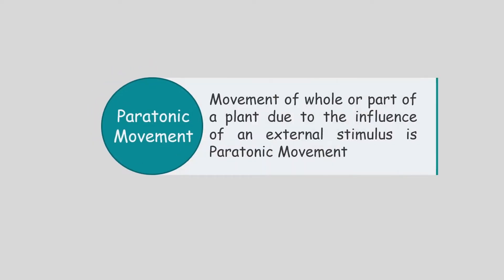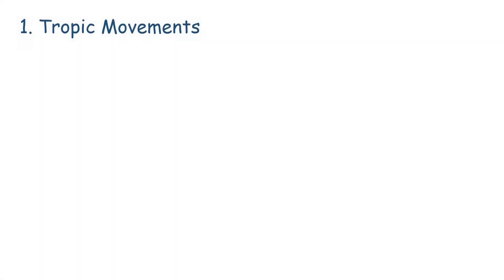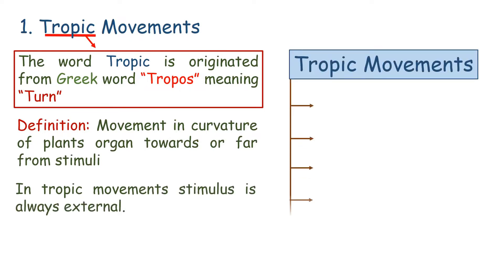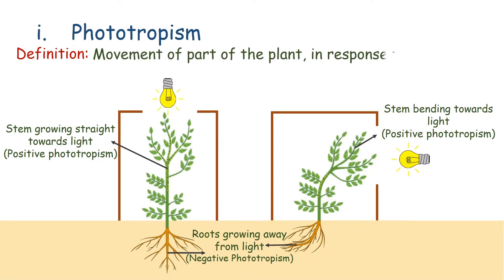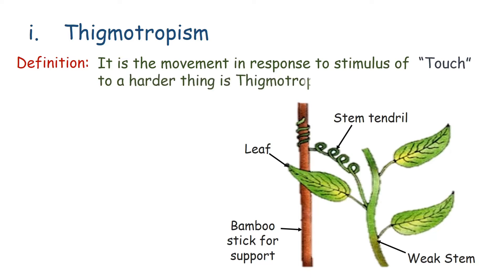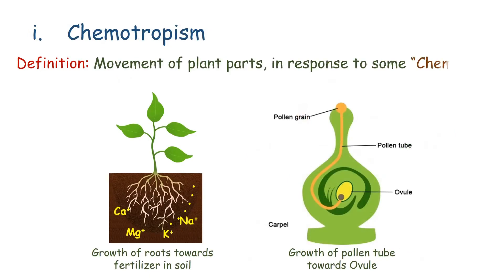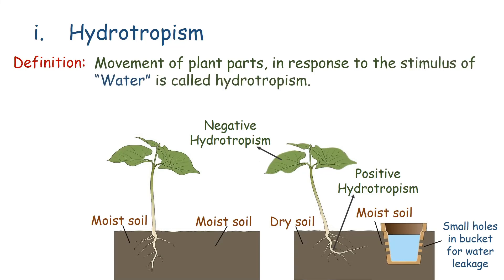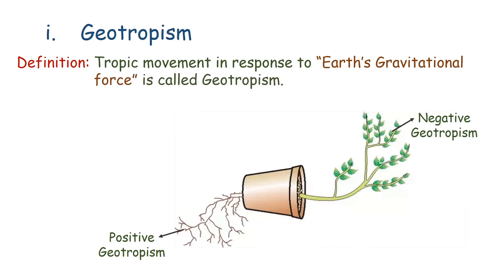Tropic Movements | Movement in Plants | Phototropism | Geotropism | Hydrotropism | Chemotropism